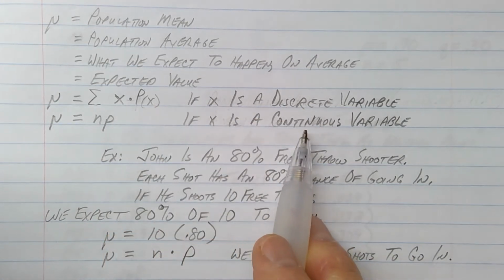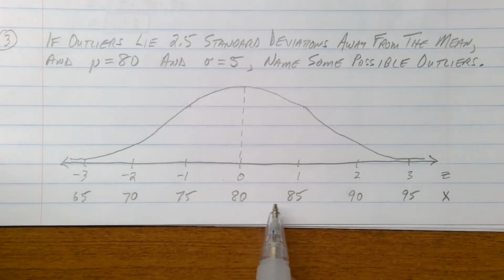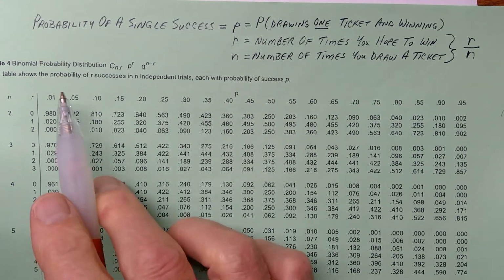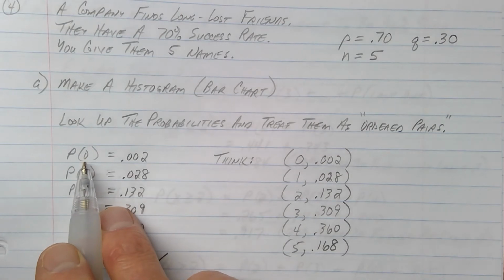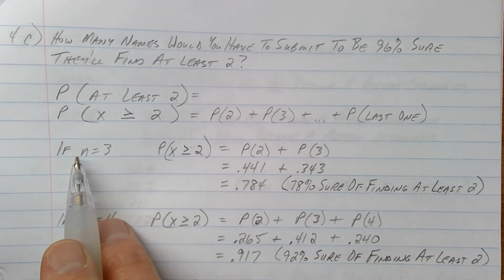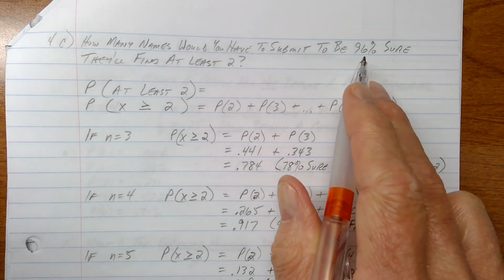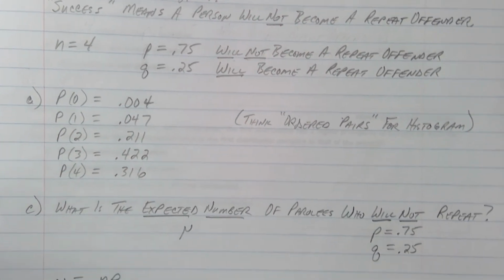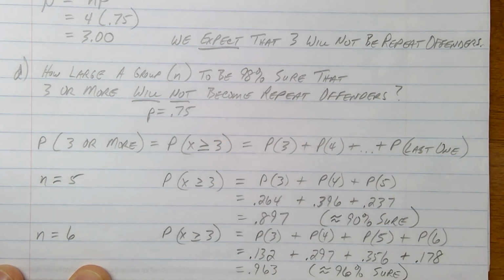Calculate Expected Value and Standard Deviation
In this Elementary Statistics video I demonstrate how to calculate the expected value µ and the standard deviation σ.  I also review using the binomial probability distribution table, and how to calculate what size group n you need to be 98% certain that an event will occur.